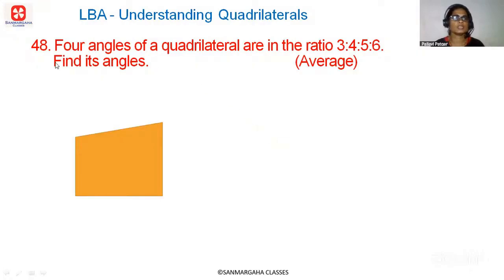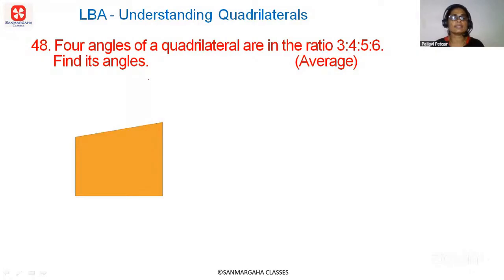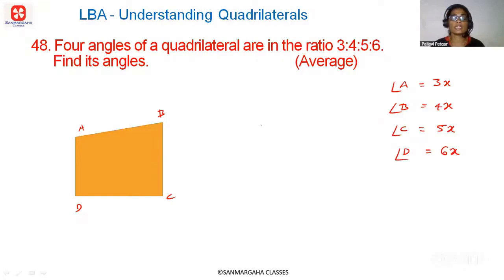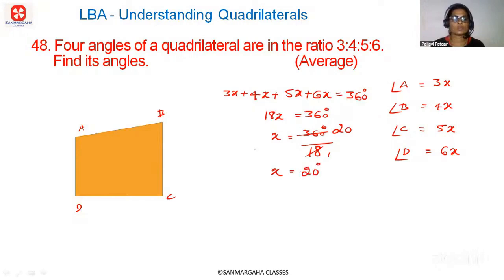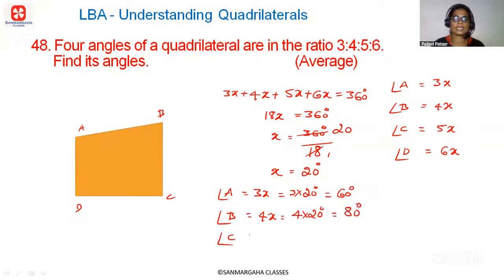LBA 8th Maths Understanding Quadrilaterals Qno 48